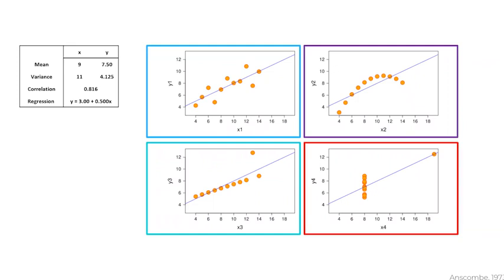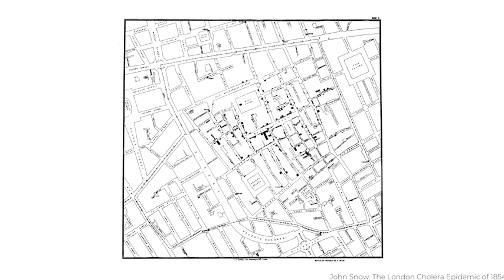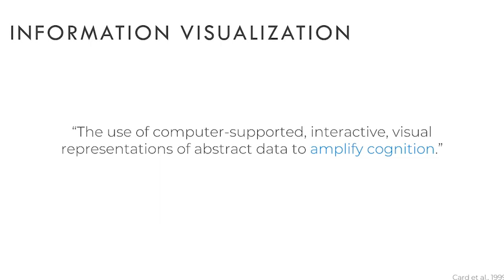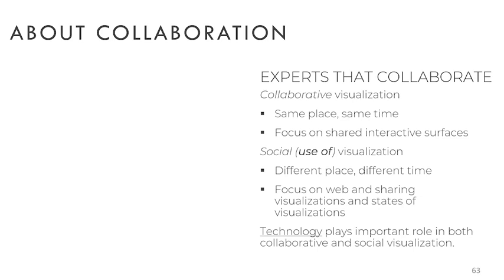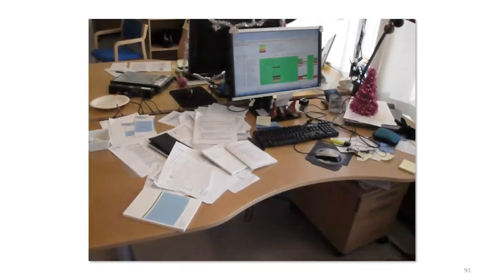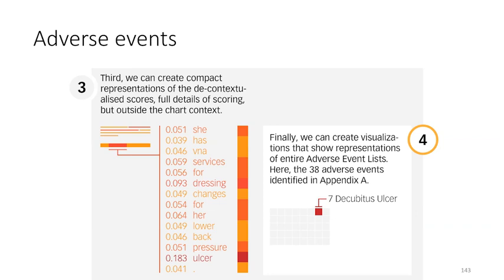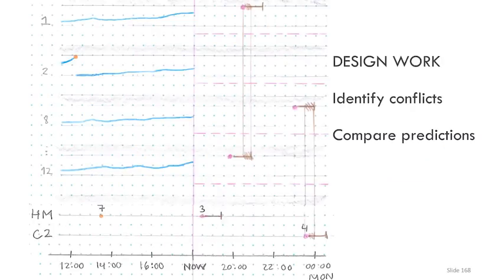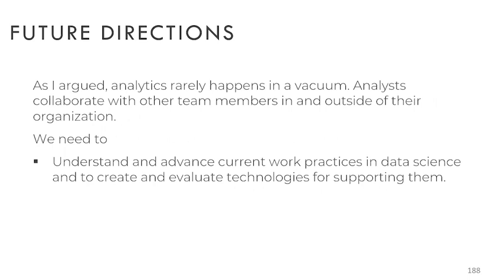CHI Virtual Speaker Series: The Value of Data Visualization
The CHI presents the Virtual Speaker Series where Dr. Søren Knudsen will discuss data-based decision making, and data visualization.

Data is increasingly permeating our personal and professional lives. Data visualization is touted as one of several approaches to help people make more informed, and ultimately better decisions. However, decisions rarely happen in a vacuum. So far, collaborative visualization has focused on gaining a shared data understanding. In this talk, Soren Knudsen will discuss the value of visualization and use this to contextualize some of his studies from professional and societal contexts that unearth broader concerns of visualization and predictive analytics in collaborative scenarios such as disagreement, accountability, and data-based argumentation. New emerging research opportunities have the potential to spur increasing engagement around data-based decision-making and support people working in interdisciplinary contexts around data where both collaborative data understanding, disagreement, and consensus is possible.

Presenter:
Søren Knudsen is a Marie Curie Postdoctoral scholar at the Centre for Health Informatics at the Foothills campus of University of Calgary. In August, he will join the Human-Centered Computing group at University of Copenhagen as part of his Marie Curie fellowship. He previously worked with Profs. Carpendale and Willett at the Interactions Lab at the Department of Computer Science. He received his Ph.D. in Computer Science from University of Copenhagen, Denmark working with Prof. Hornbæk. He is interested in supporting people in understanding and making sense of data, and in understanding the contexts in which this happen. Dr. Knudsen approaches his work from a user-centered design perspective, drawing on collaborations with people across a wide range of domains and contexts.

This event took place on July 23rd, 2020 via live Zoom session.